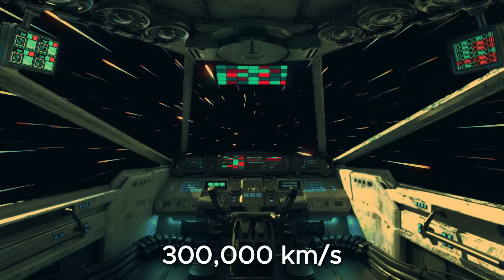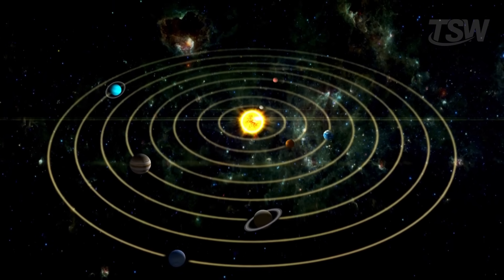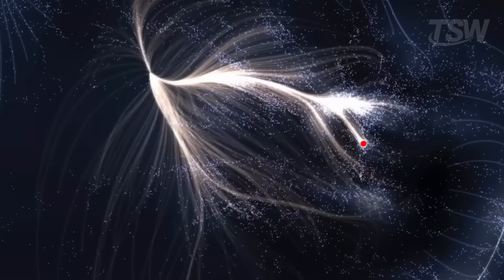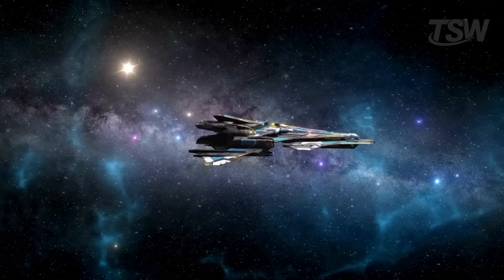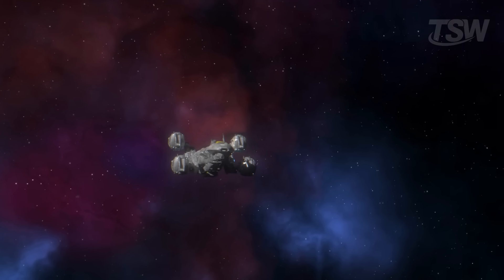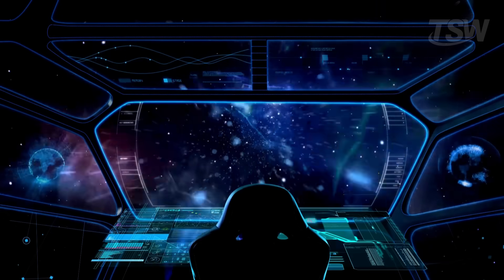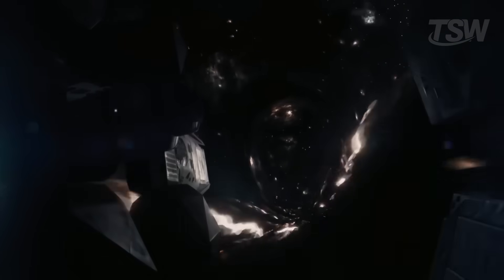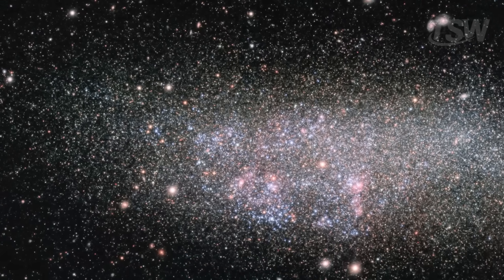Why Humans Will NEVER Reach the Edge of the Universe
Even at light speed, the universe remains unreachable. In this video, we explore the shocking reality behind space travel: why even the fastest thing in existence isn't fast enough. From mind-bending distances to impossible energy demands, discover why humanity may be forever stuck in the Solar System — and why that might not be such a bad thing.